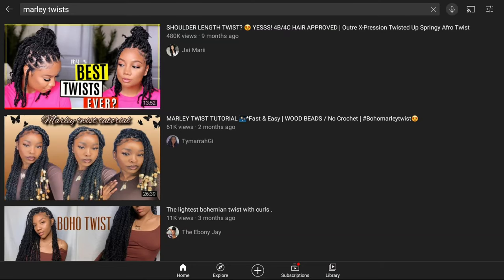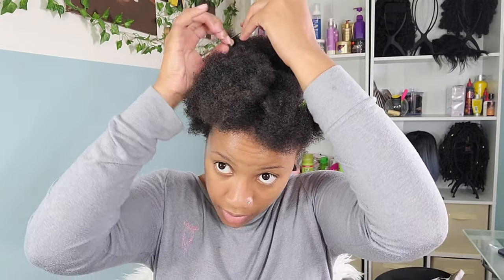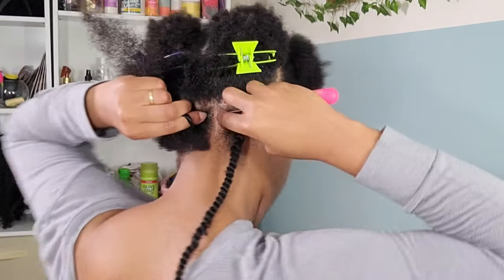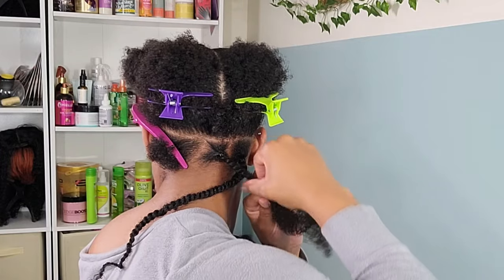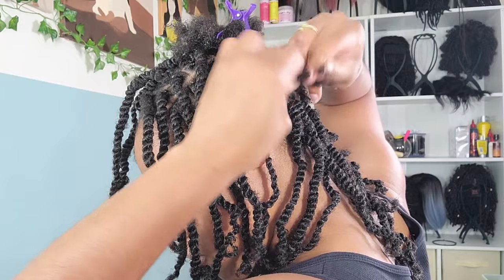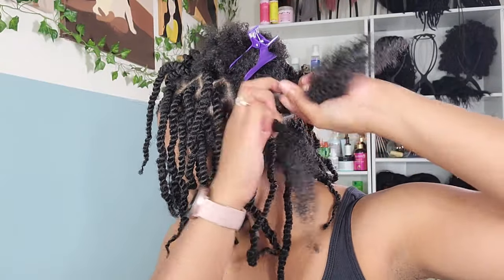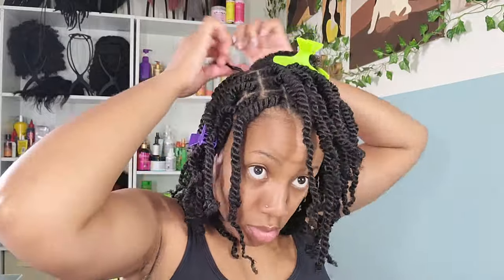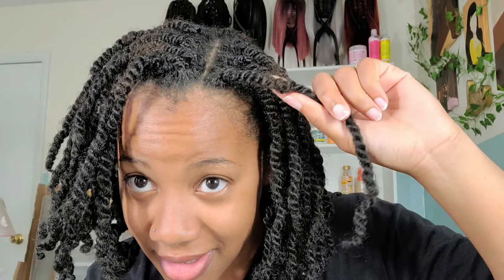SUMMER READY! Marley Twist on short 4C hair| TWO Methods Used| the PONPONS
These twist look so natural. The perfect protective style for the Summer! I used 2 packs to create this shoulder-length look for effortless SLAY. I kept this look for 2 MONTHS😱 I did another re-twist of this style to hold on to it for another couple of weeks. I almost made the decision to begin a loc journey, but I missed my fro and wearing my wigs.
HEY BESTIE!